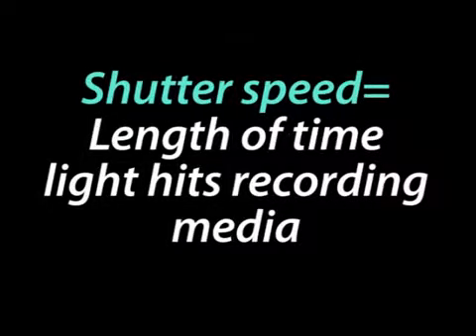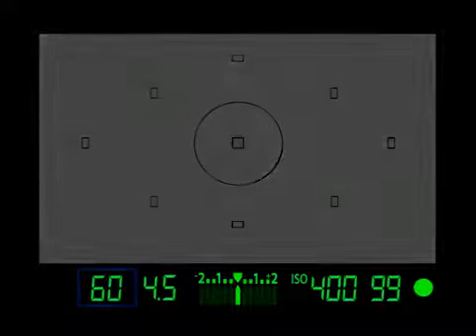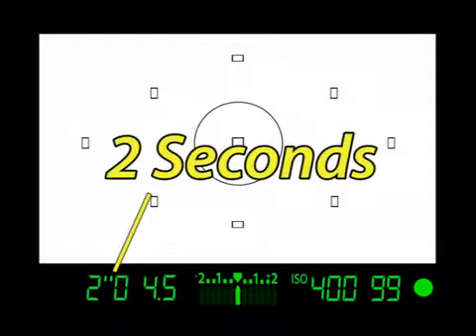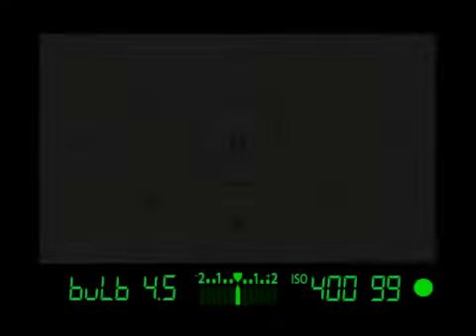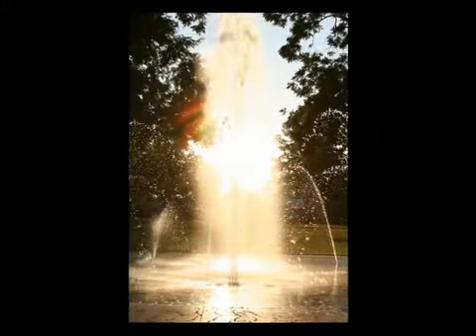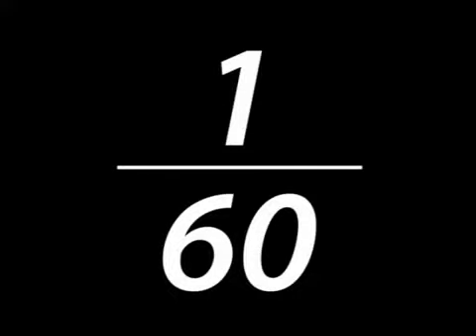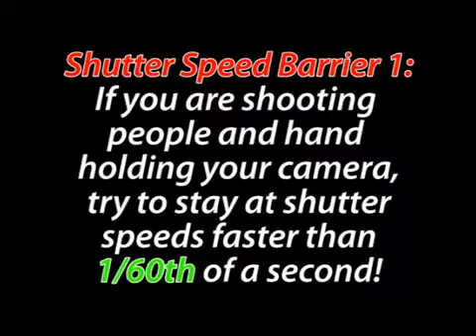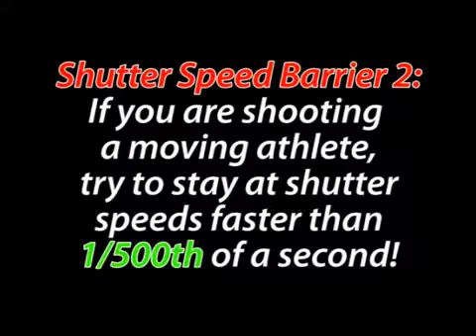HOW TO CONTROL SHUTTER SPEED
LEARN ABOUT SHUTTER SPEED